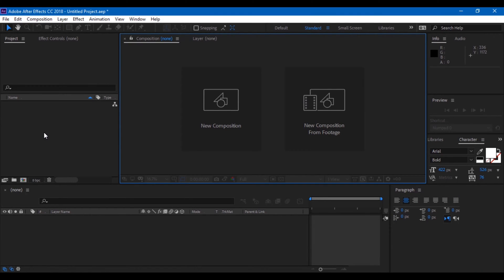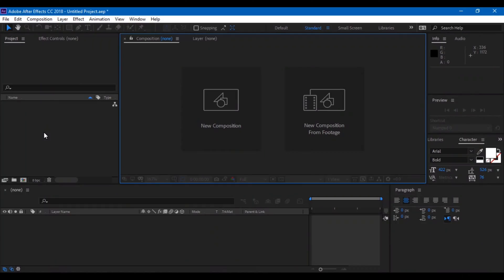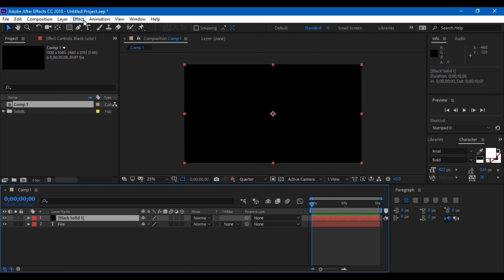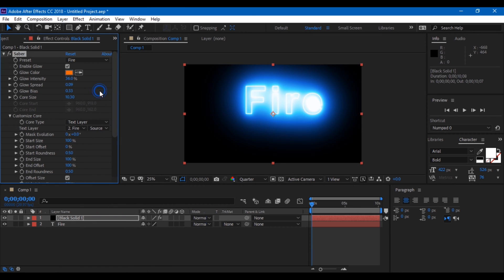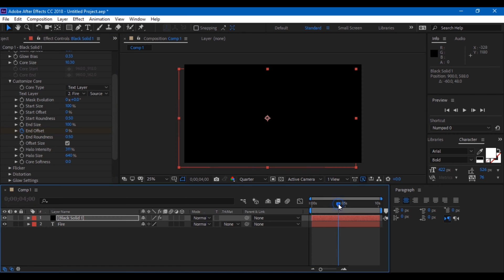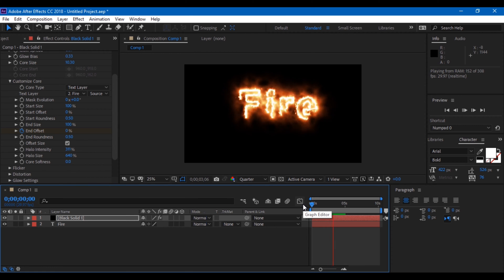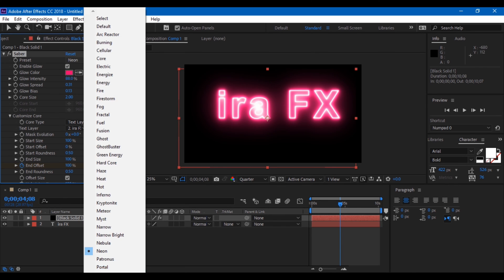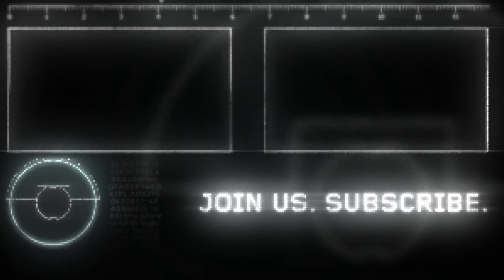After Effects Tutorial: Fire Text Reveal | Burning text animation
In this tutorial we will be learning how to make fire text or Burning text using Adobe After Effects using Video co pilot Saber plugin